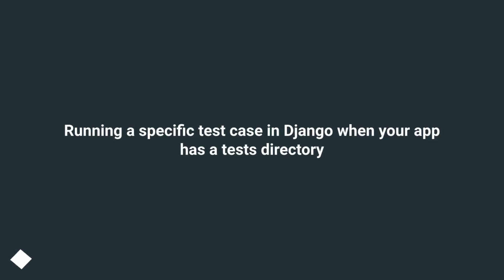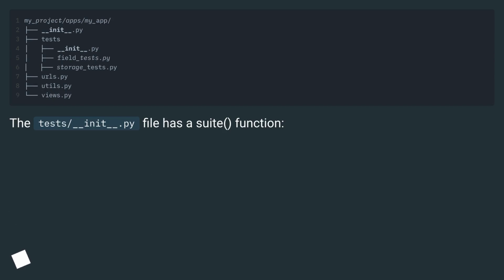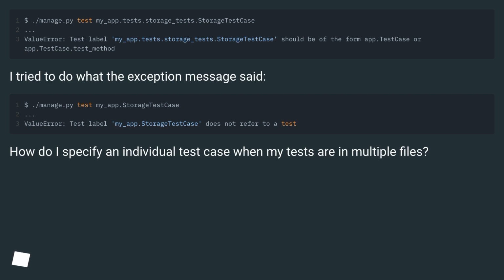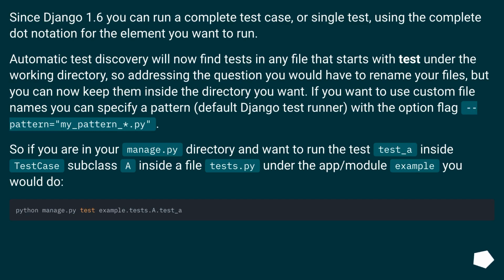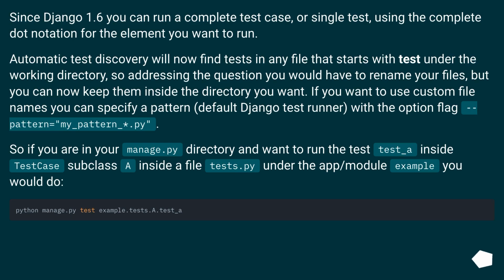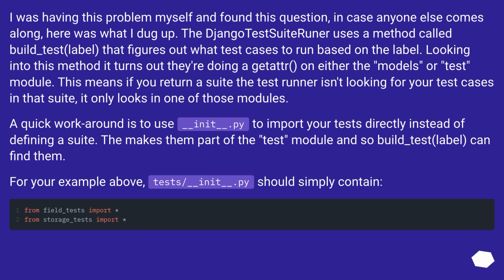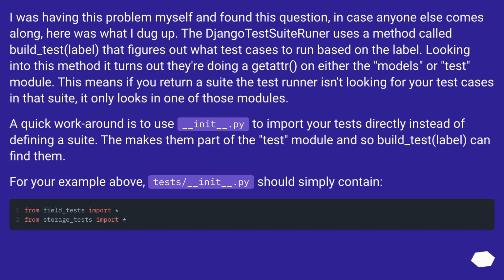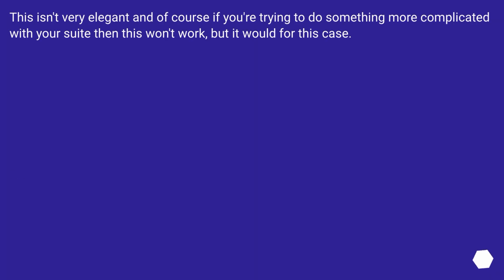Running a specific test case in Django when your app has a tests directory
Chapters
00:00 Question
01:32 Accepted answer (Score 187)
01:55 Answer 2 (Score 233)
03:10 Answer 3 (Score 25)
03:22 Answer 4 (Score 11)
04:41 Thank you